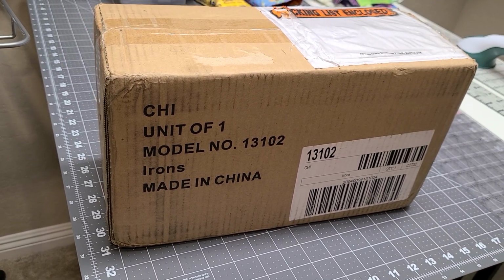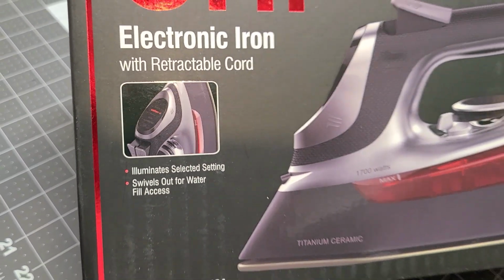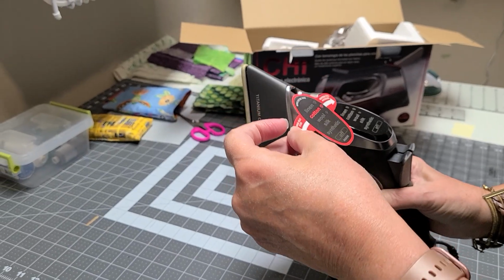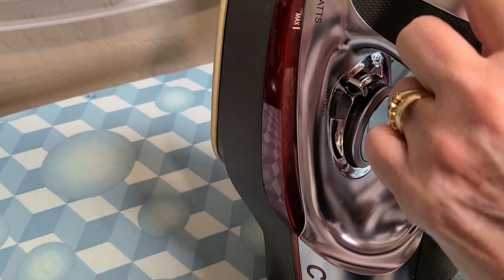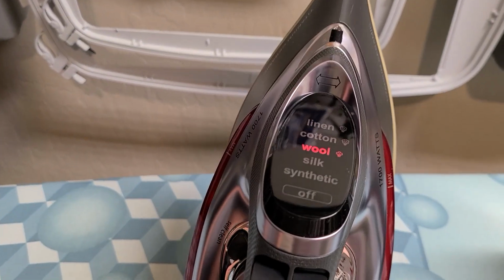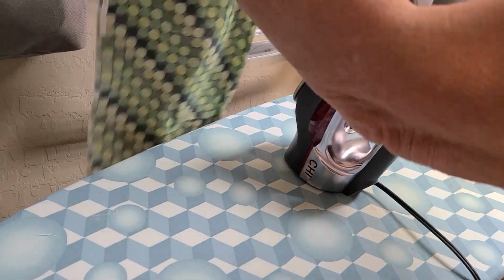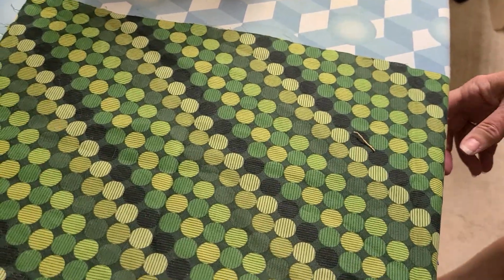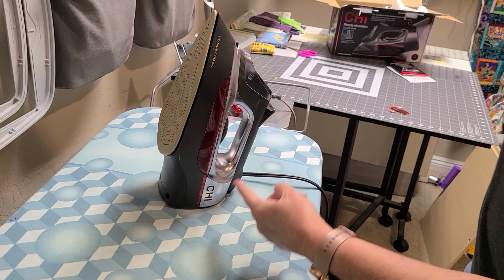Unboxing New Chi Iron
Finally replacing old piece of crap iron.